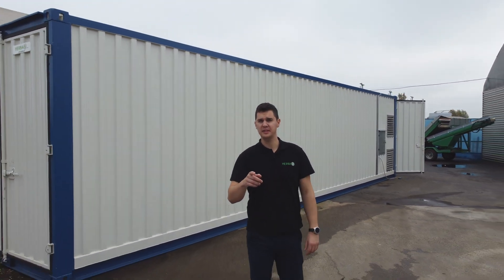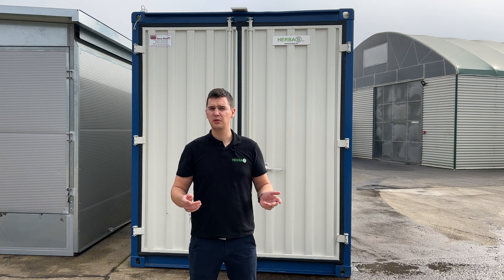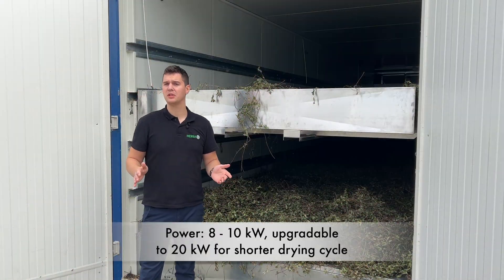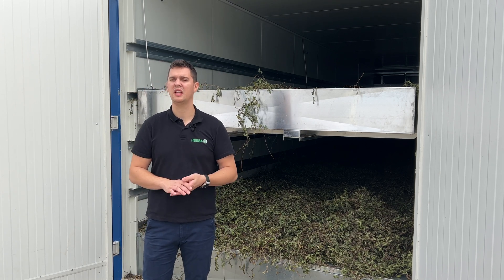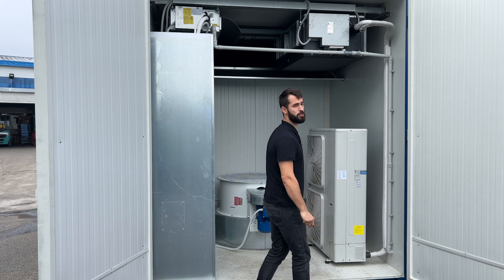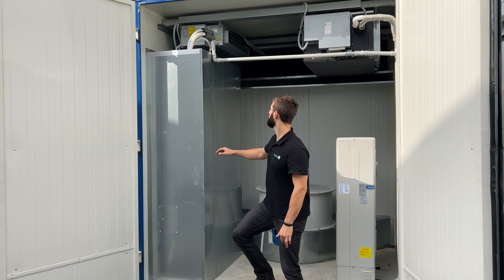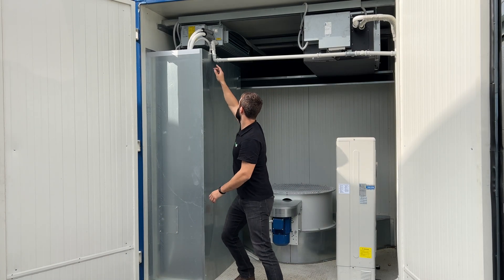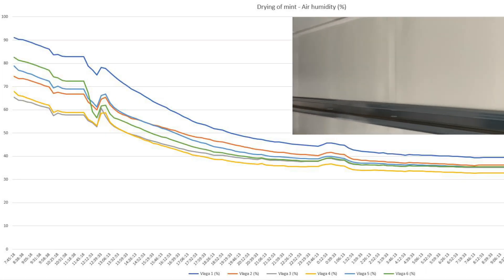Container condensation dryer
The container condensation dryer uses compression refrigeration process in order to extract moisture by cooling a stream of air. Primarily, our container condensation dryer is intended to dry medicinal and aromatic herbs like industrial hemp (Cannabis sativa L.), mint (Mentha spicata L.), lemon balm (Melissa officinalis L.), lavender (Lavandula angustifolia Mill.), sage (Salvia officinalis L.), etc. for use in pharmaceutical and food industry. Drying quality for these herbs and alike proves to be significantly better compared to the one achieved by drying in classic conventional dryers using warm air (with temperatures under 45°C). Drying this way organoleptic properties (color, aroma, flavour) of dried material are preserved, as are temperature susceptible and  volatile biochemical compounds like terpens for example. Part of volatile compounds are extracted in condensate.

Herbas d.o.o.
Kolodvorska 23a, Budančevica
48362 Kloštar Podravski, Croatia